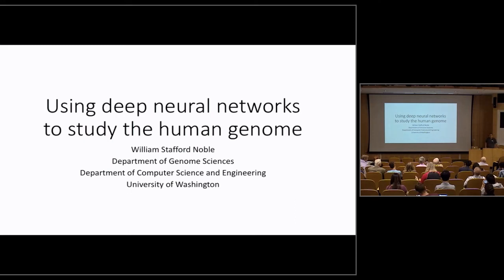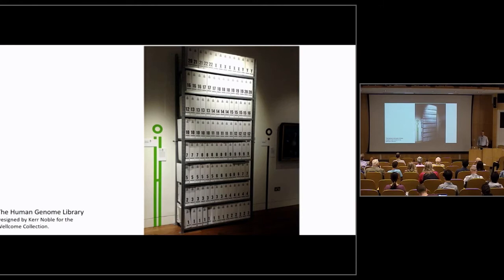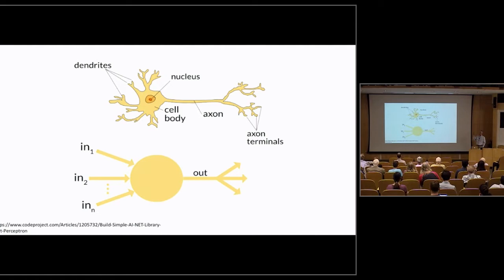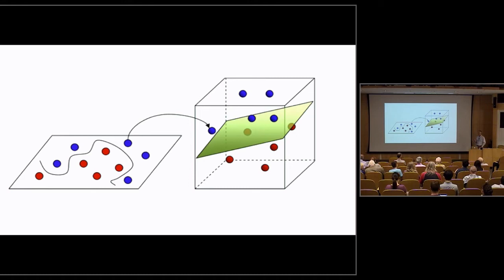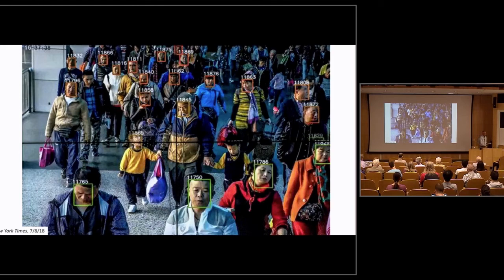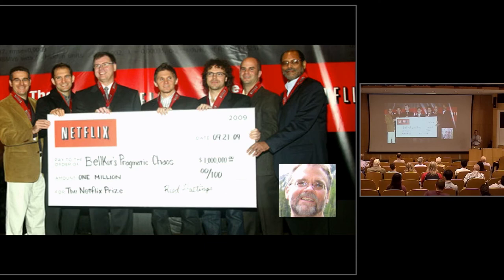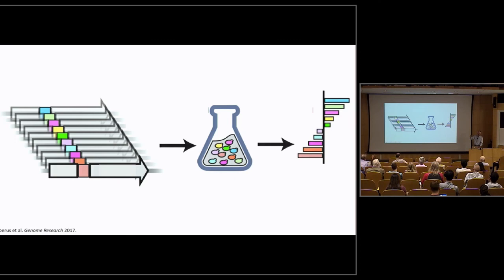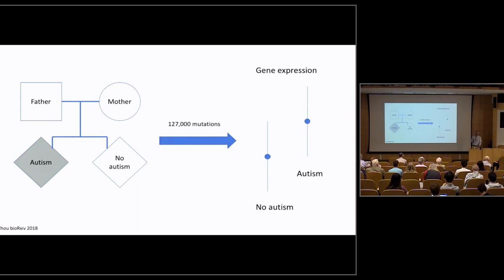Dr. William Noble - July 11, 2018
UW Genome Sciences Summer Public Lecture
July 11, 2018 - Dr. William Noble
"Using deep neural networks to study the human genome"